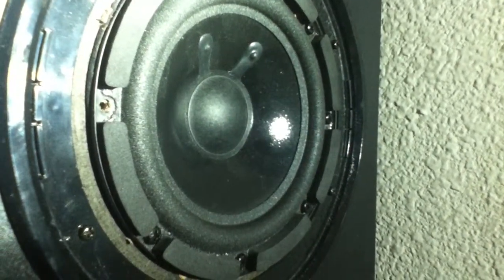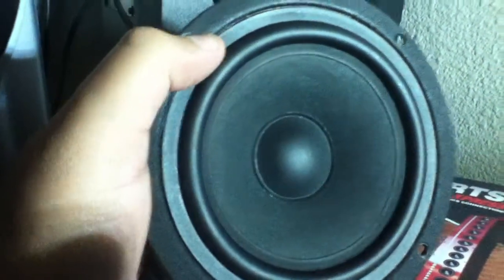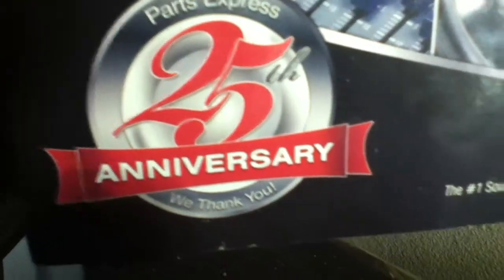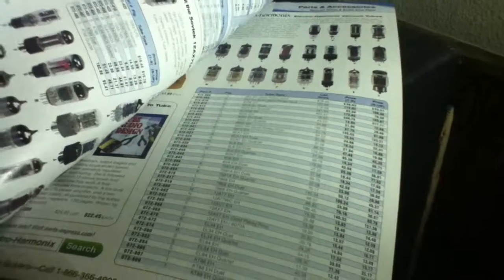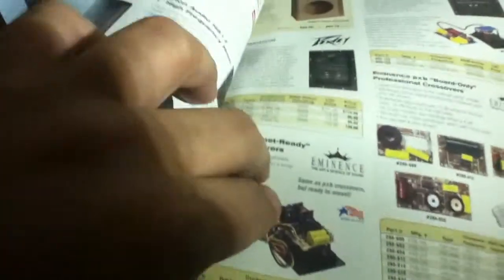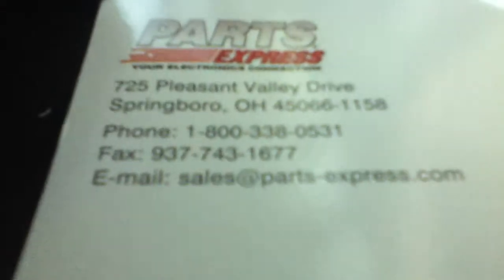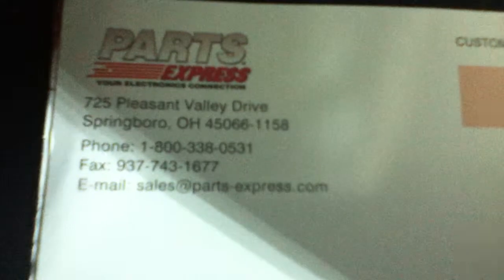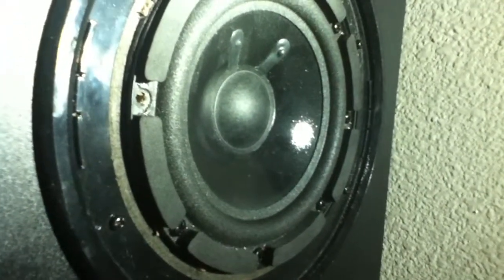Logitech x-530 Subwoofer vs Peerless india Subwoofer pt1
Specs: Excellent midbass driver for music playback or home theater systems. Parameters are optimized for closed box designs. Buyout, limited quantities. Specifications: *Power handling: 30 watts RMS/60 watts max *VCdia: 1" *Le: 0.53 mH *Impedance: 4 ohms *Re: 3.2 ohms *Frequency response: 70-6,000 Hz *Fs: 74 Hz *SPL: 86.5 dB 1W/1m *Vas: 0.28 cu. ft. *Qms: 2.97 *Qes: 1.10 *Qts: 0.80 *Xmax: 3.5 mm *Dimensions: Overall diameter 5-5/8", Cutout Diameter 4-5/8", Depth 3-1/4".

    * Cosmetic stamped steel frame
    * Aluminum VC former
    * Paper cone with rubber surround
    * Magnetically shielded